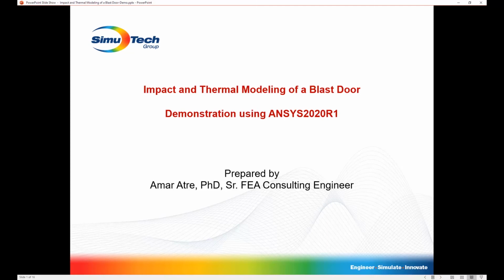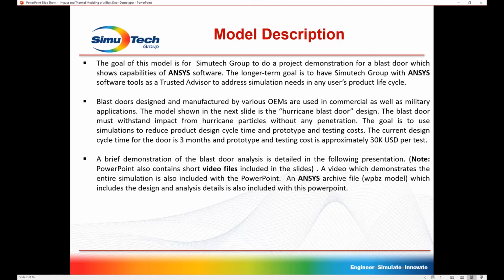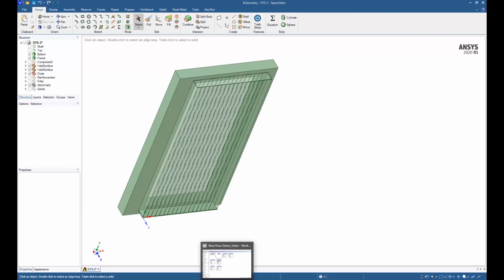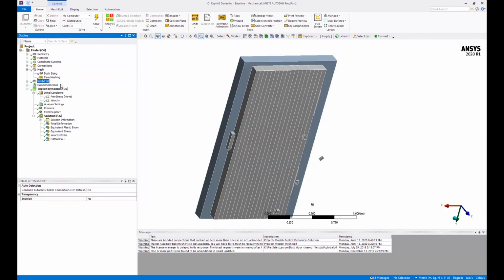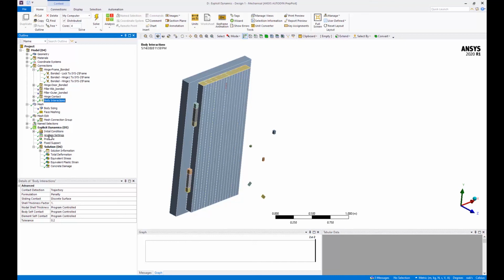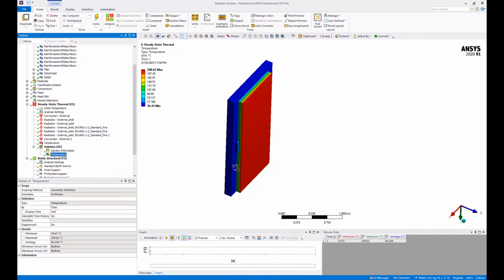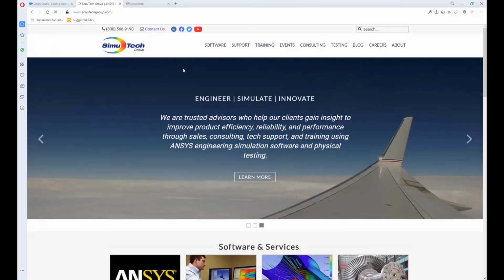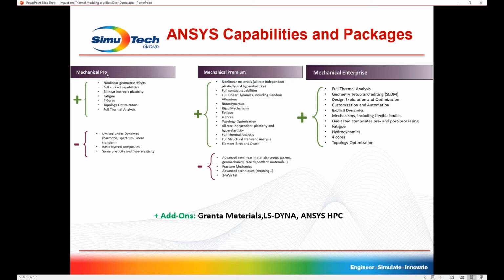Impact and Thermal Modeling of a Blast Door Demonstration using Ansys 2020 R1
The goal of this demonstration is to showcase the benefits of using Ansys simulations to reduce product design, cycle time, prototype, and testing costs. For this example we walk through a blast door analysis, which must withstand impact from hurricane particles without any penetration.

Prepared by: Amar Atre, PhD, Sr. FEA Consulting Engineer